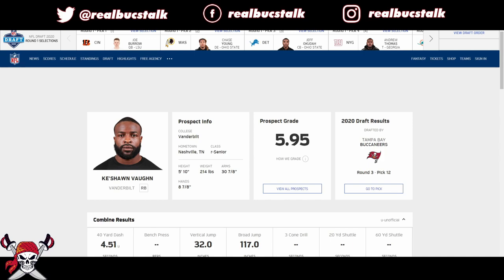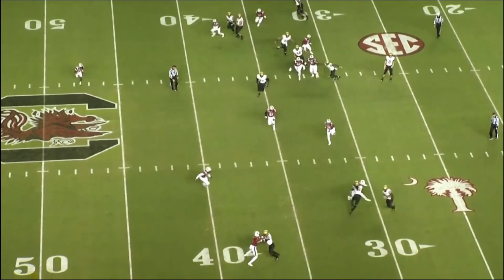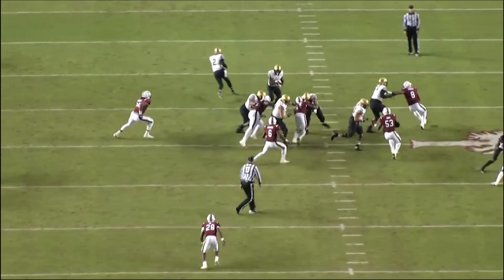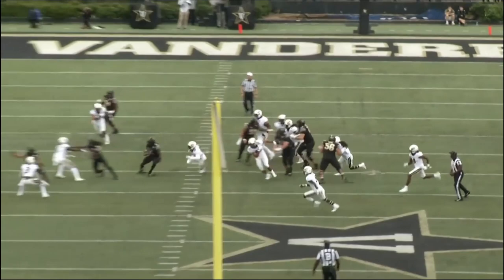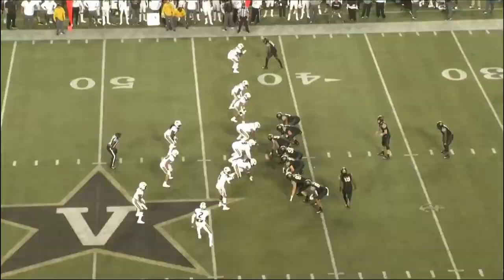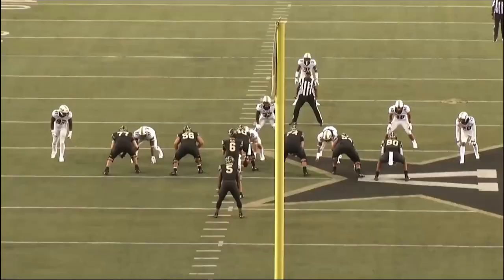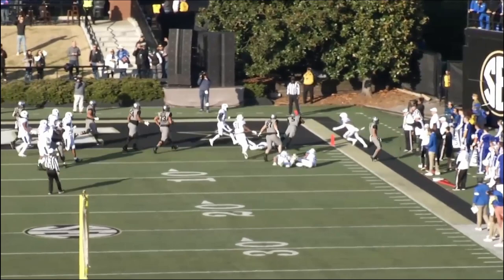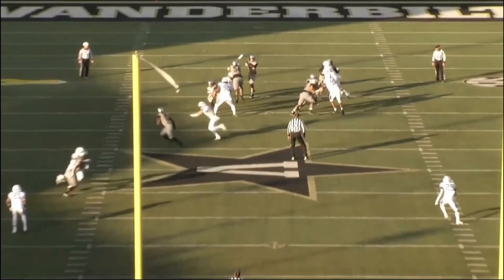Buccaneers 3rd Round Pick- Ke'Shawn Vaughn Film Study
The Tampa Bay Buccaneers went into the 2020 NFL Draft with a few holes to fill and running back was one that they addressed with Ke'Shawn Vaughn out of Vanderbilt. He put together back to back 1000 yard seasons in the SEC and was the main focal point of offense his two years with Vandy.

We take a look at his game tape to give a better view of what to expect from Vaughn as a Buccaneers and how he can be yet another weapon for Tom Brady.